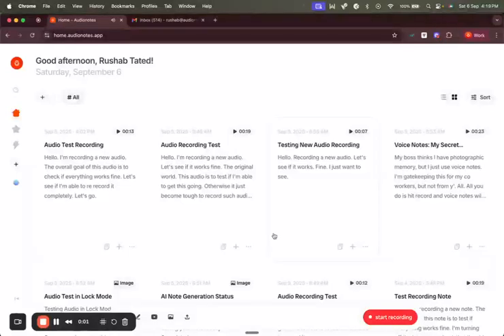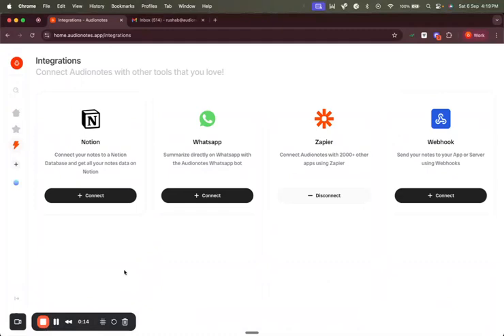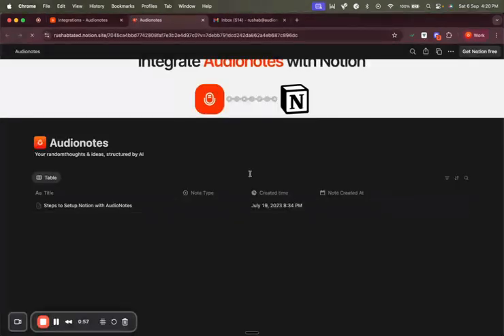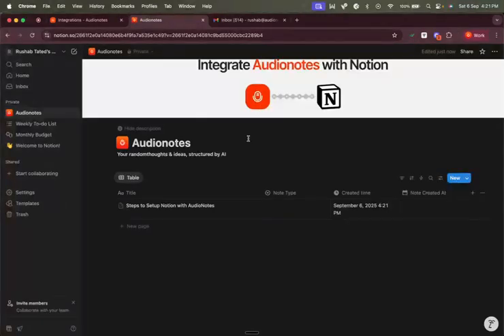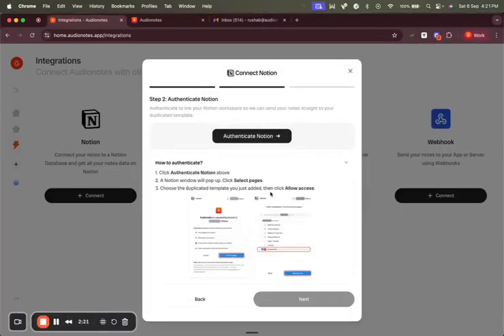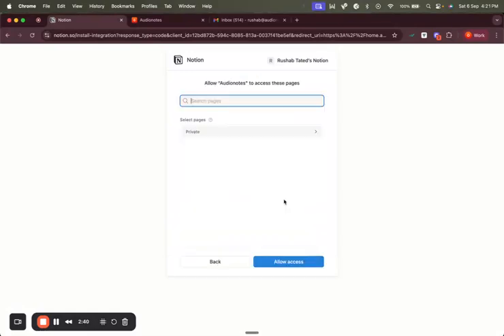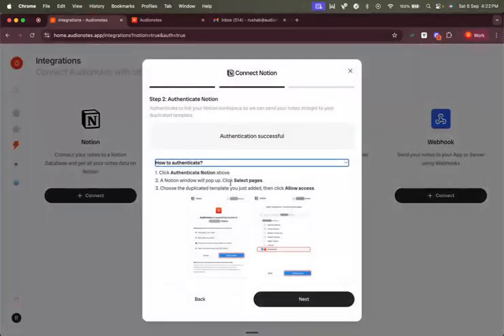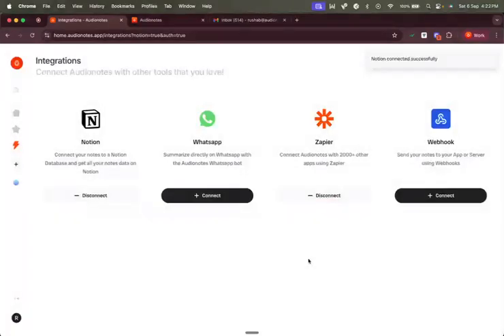Connect Audionotes with Notion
Connect Notion + Audionotes in minutes. In this step-by-step tutorial, I’ll show you how to duplicate the official template, authorize Notion, pick the right page, and paste the page URL back into Audionotes so your audio notes sync automatically.

1. Duplicate the Audionotes Notion template (no edits)
2. Connect/authorize Notion inside Audionotes
3. Select the duplicated page during auth
4. Copy that page’s URL and paste it into Audionotes
5. Run a quick sync test

Troubleshooting

Template edited? → Re-duplicate a fresh copy.
Wrong page selected? → Reconnect and pick the duplicated page.
Sync not appearing? → Confirm you pasted the exact page URL (not the database URL).